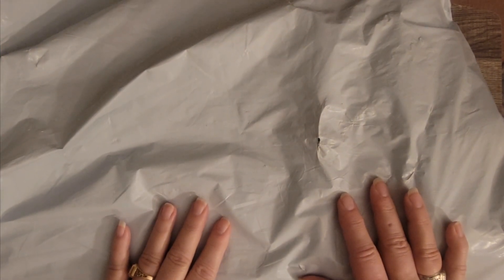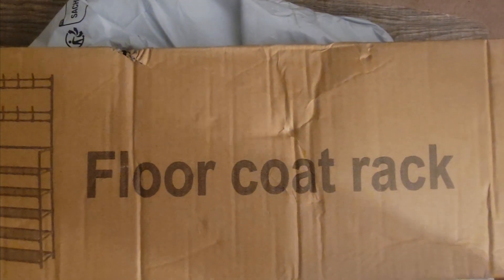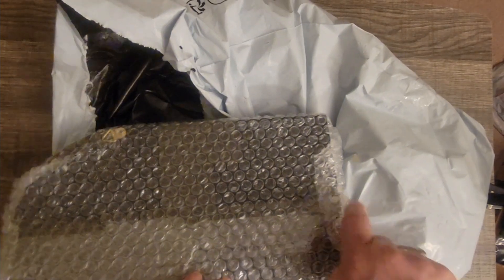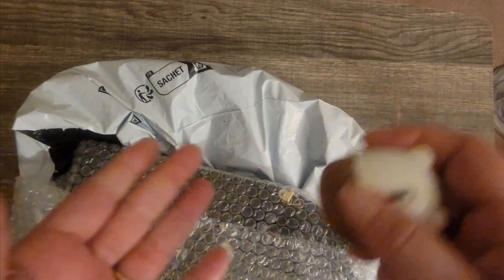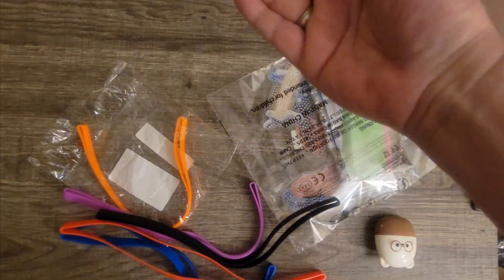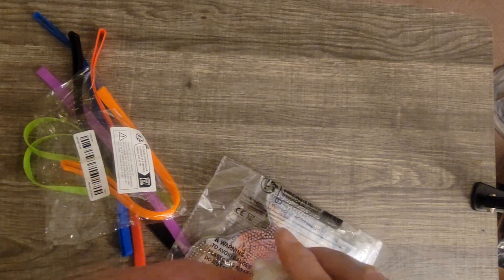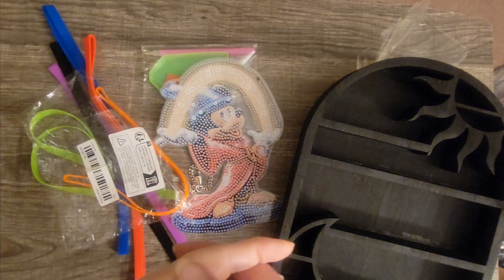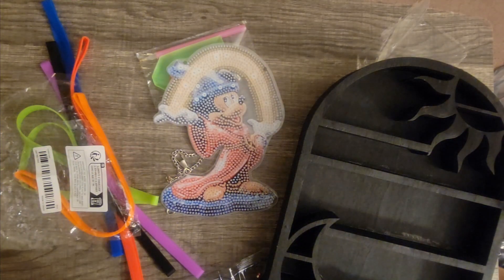Tuesday Temu Twelve-step Meeting for June 4, 2024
Hi, friends. I'm Willie, and I'm a Temuholic.
Join me for an order that appears large, due to the size of one of the items, but which is actually on the small side. Well, at least for me. lol
Remember to check your previous Temu orders for Price Adjustments! You may request more than one price adjustment per order, as long as the order was placed within the past 30 days.
And remember to use Rakuten if you have any account! If you order online from Temu, Box Lunch, Hot Topic, Disney Store, Walmart, and more, you can earn cash back rewards! If you don't have a Rakuten account, feel free to use my I may receive a reward if you use this link. If you'd rather not use my link, just and sign up. You can thank me later. *winkwink*
thanks so much for visiting today! Are you also a Temuholic? Let's compare notes.